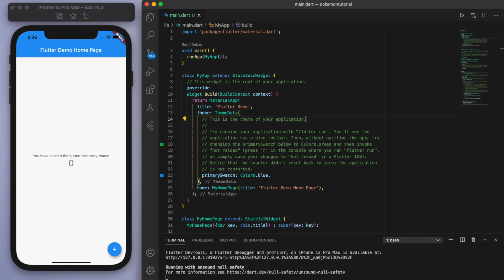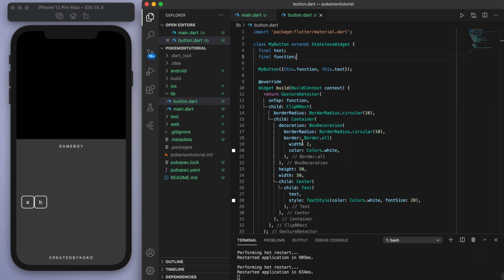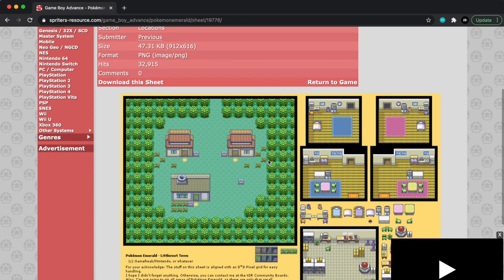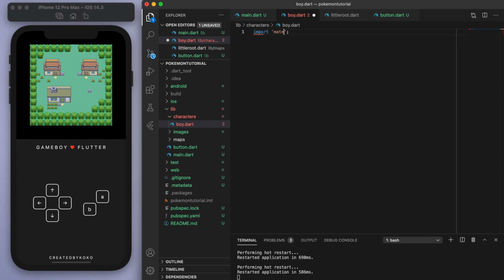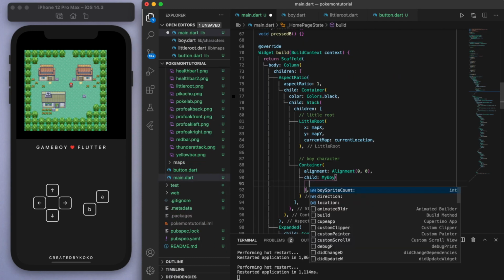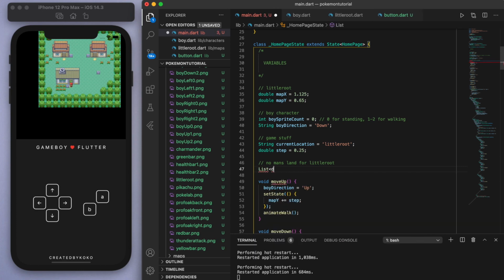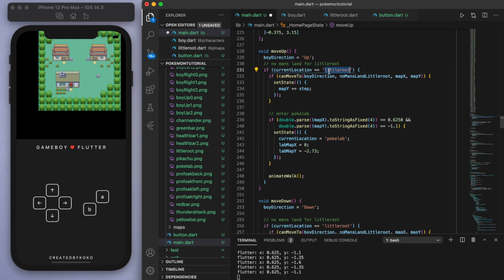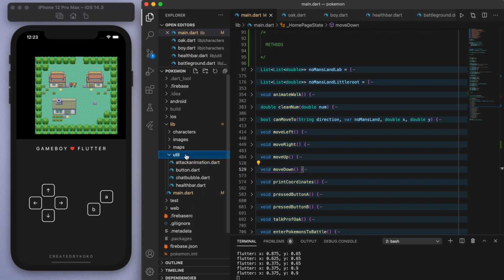POKEMON • FLUTTER GAME FROM SCRATCH